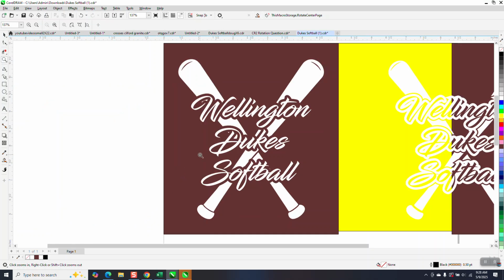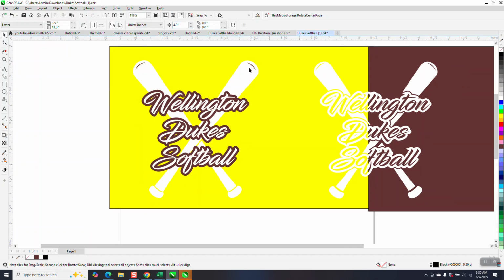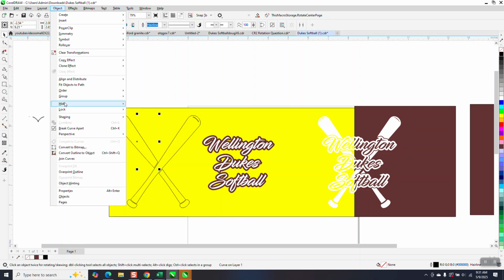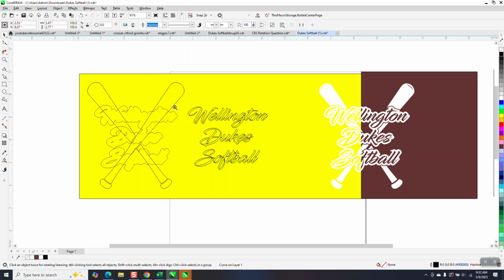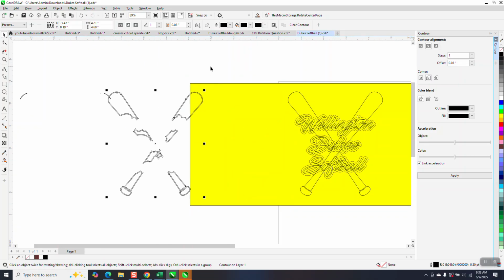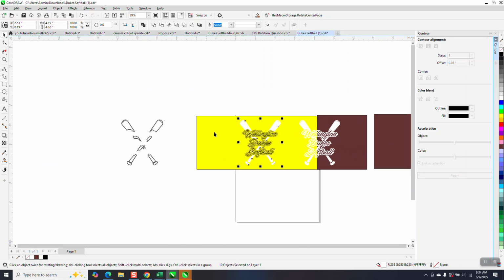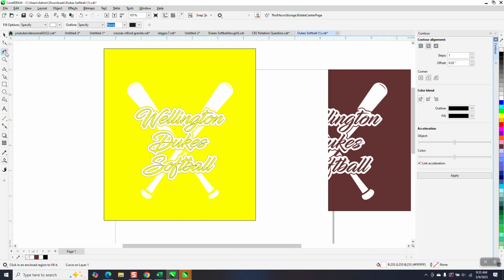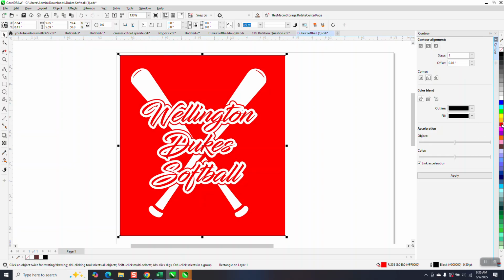Corel Draw Tips & Tricks Remove and add Color for Printing with SMART FILL